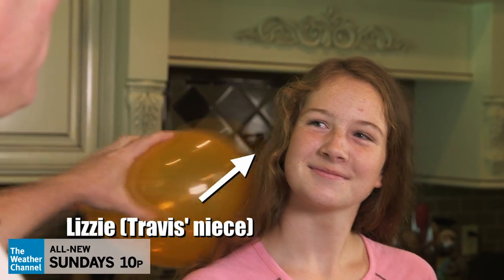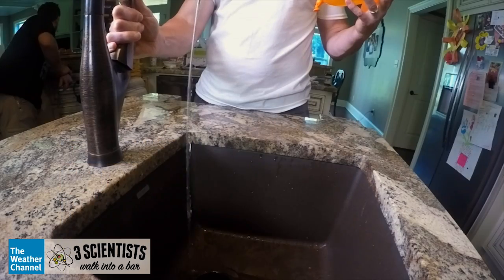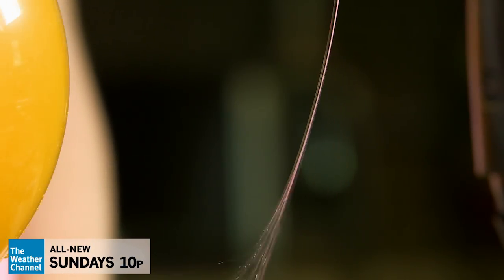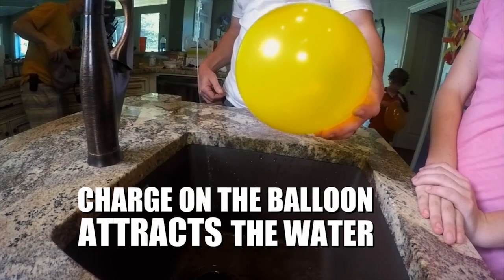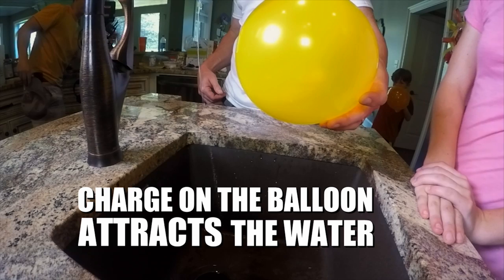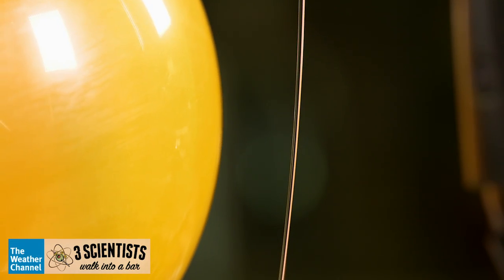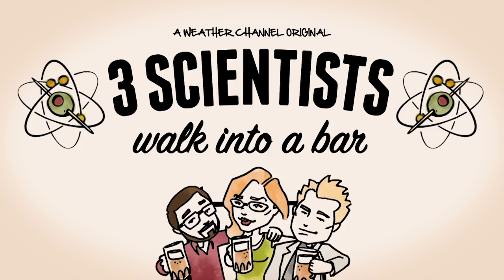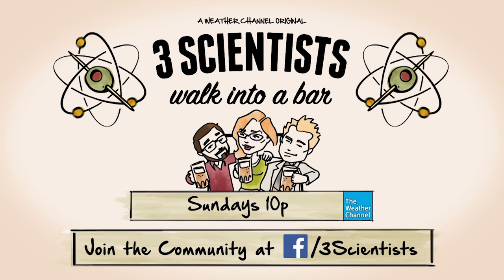3 Scientists Walk into a Bar: Bending Water!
Travis Taylor shows you how to bend water! Uncover the science behind natural phenomena, weather patterns and see more myths reconstructed Sundays at 10:00 p.m ET.